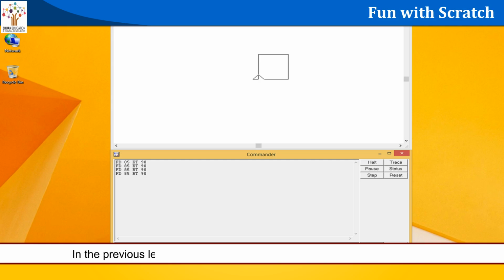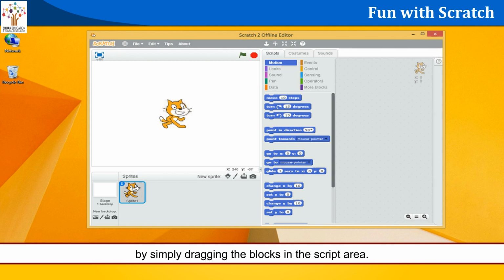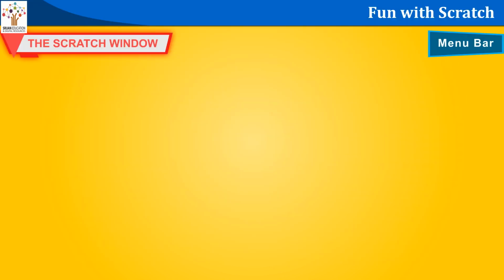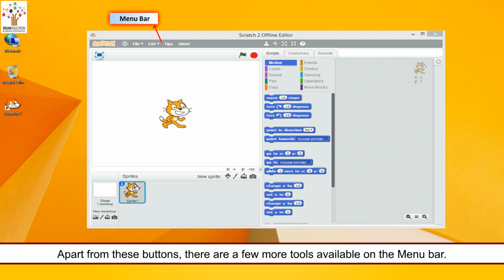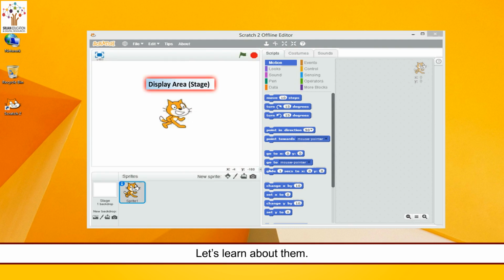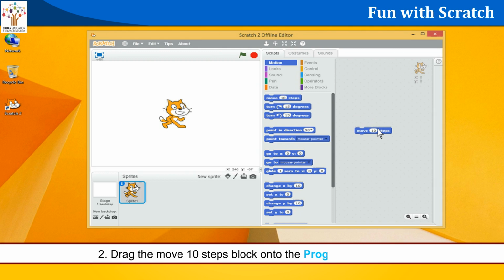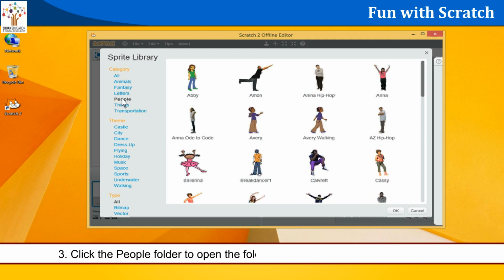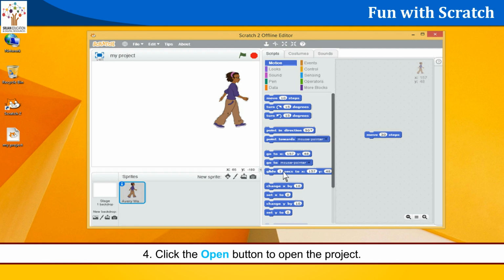Fun with Scratch - Learn Computers I Computer Education I Animations